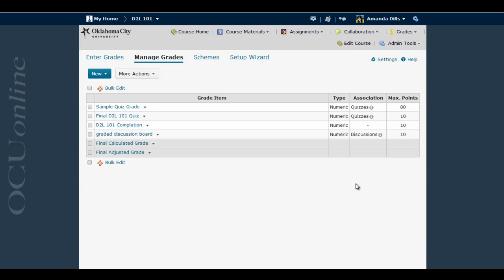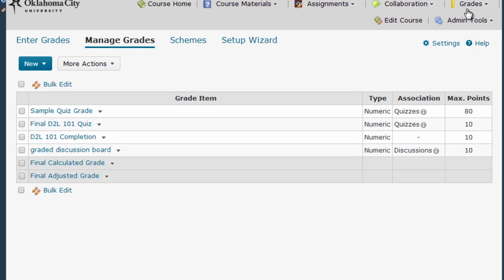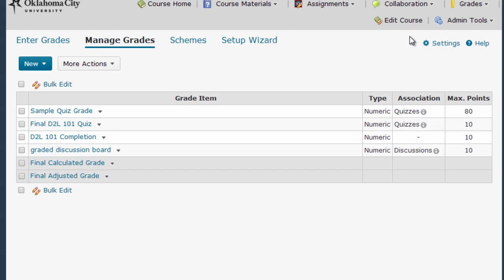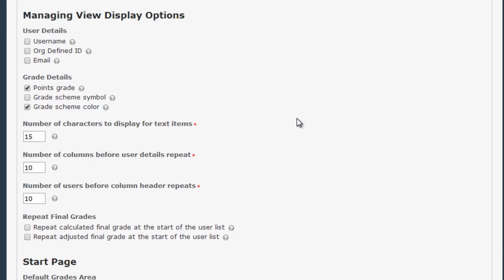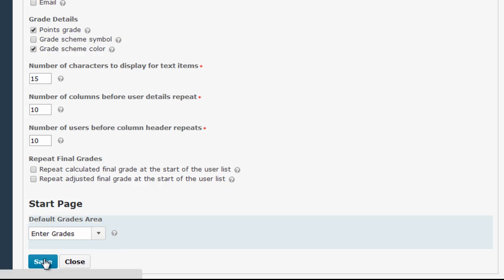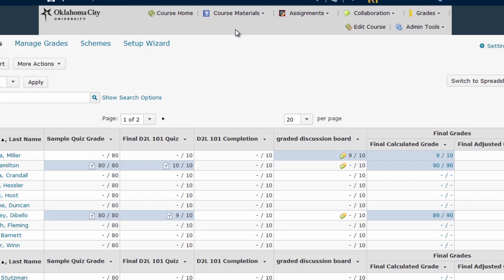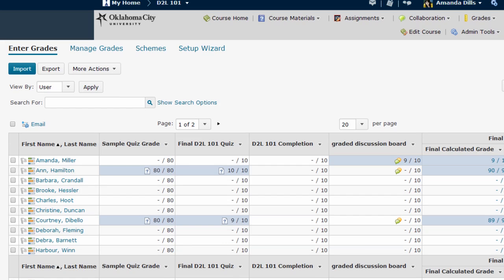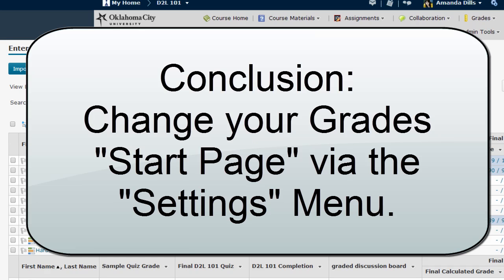Changing Grades Start Page (D2L 10.3)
This video shows you how to change the default screen in the Grades area in D2L 10.3.